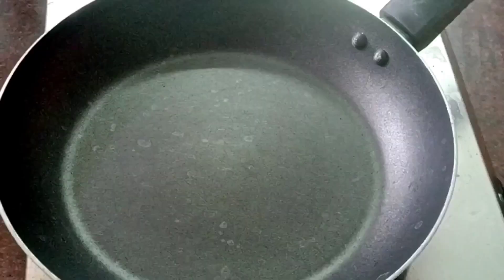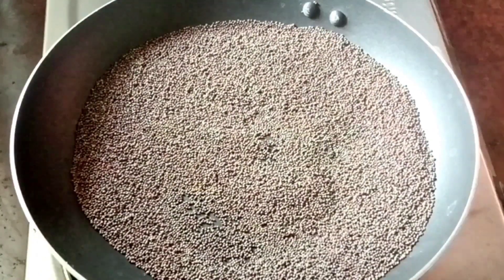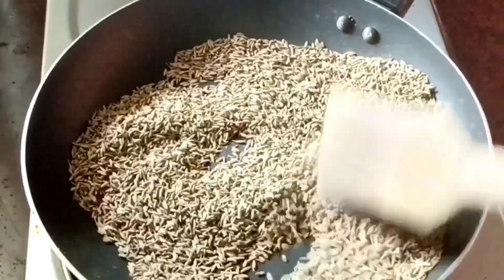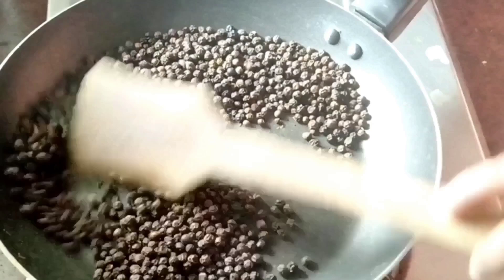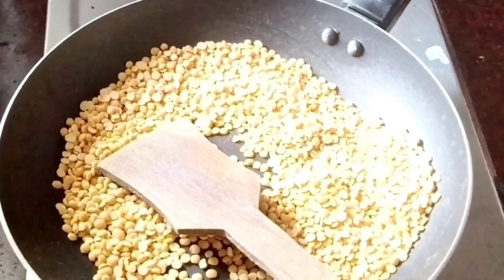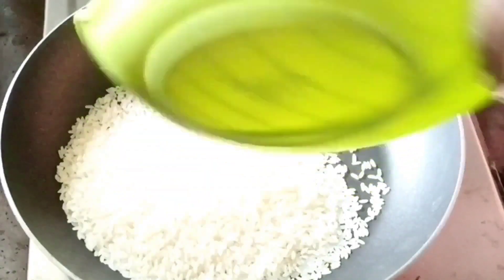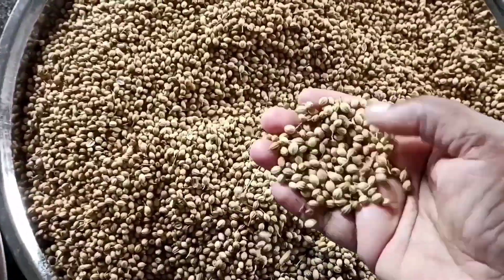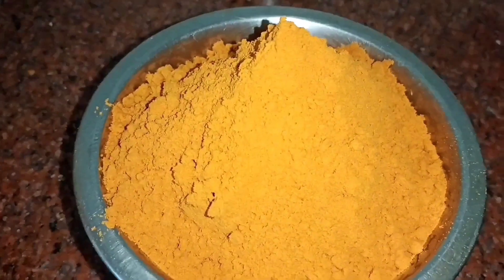சைவம், அசைவம் மற்றும் வறுவல் அனைத்துக்கும் ஒரே பொடி. மிளகாய் தூள் செய்முறை. chilli powder recipe.